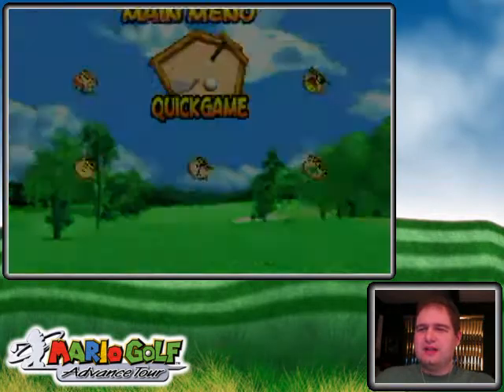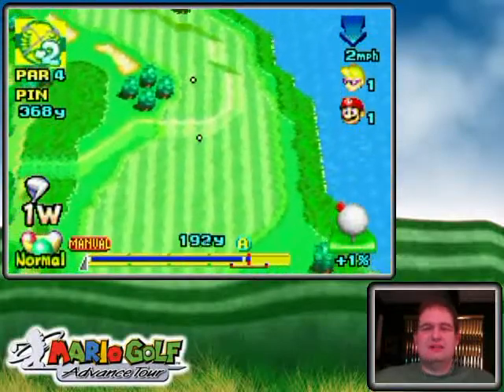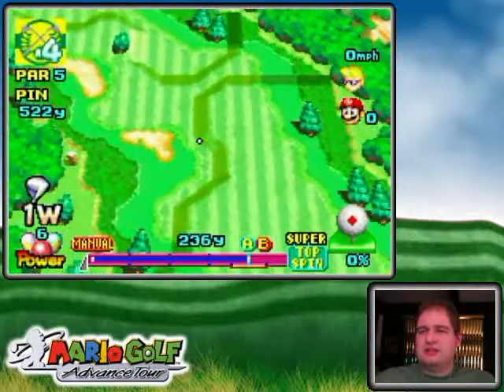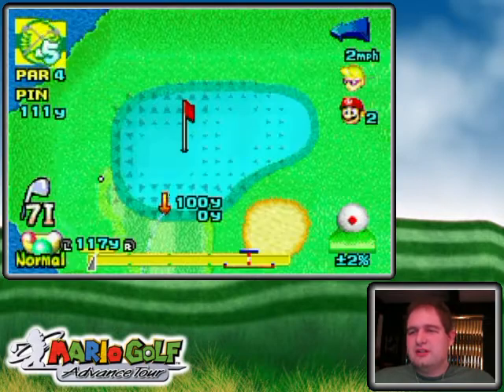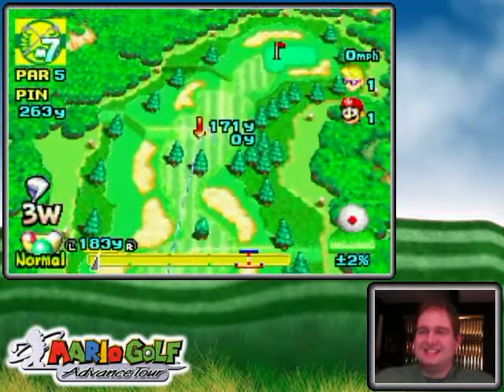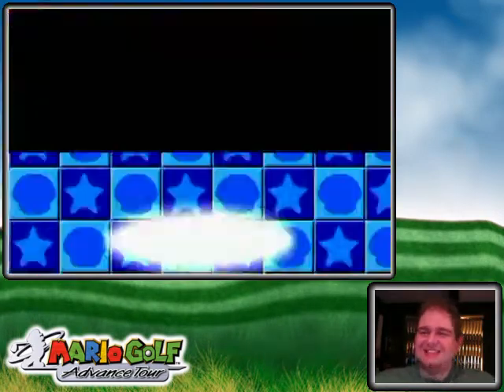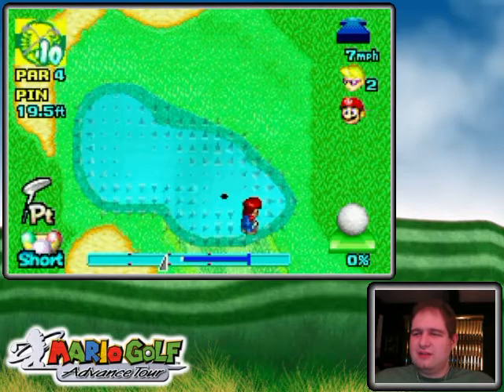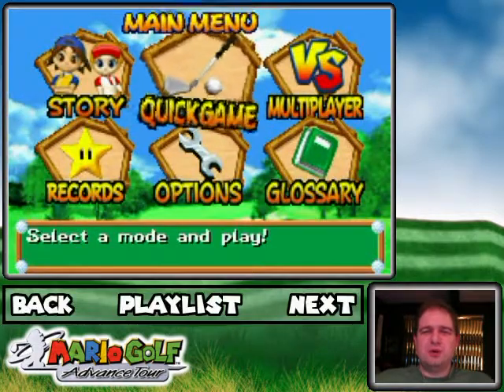Mario Golf Advance Tour Walkthrough Part 42: Plumber's Pains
Mario will not be saying "Yahoo" after this one! Ok, he will... but probably not for a good while!